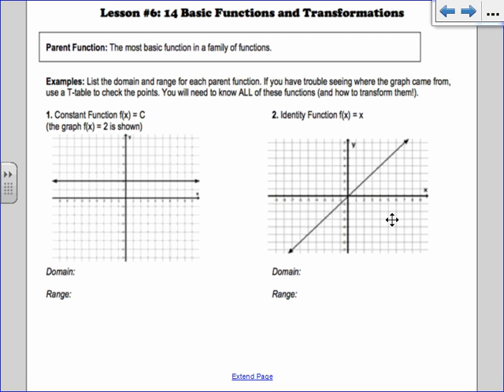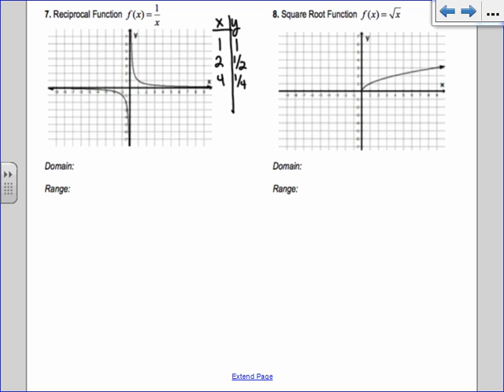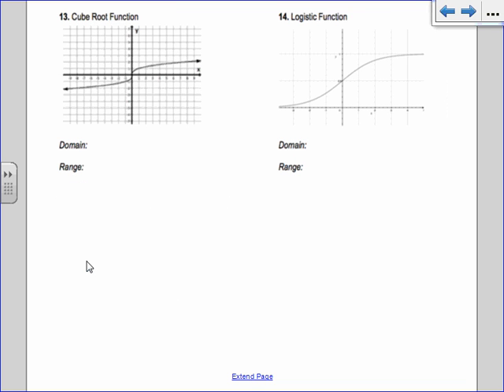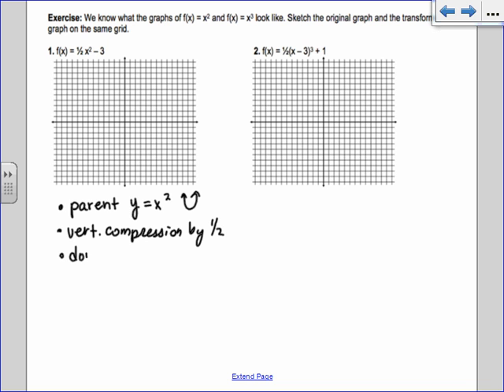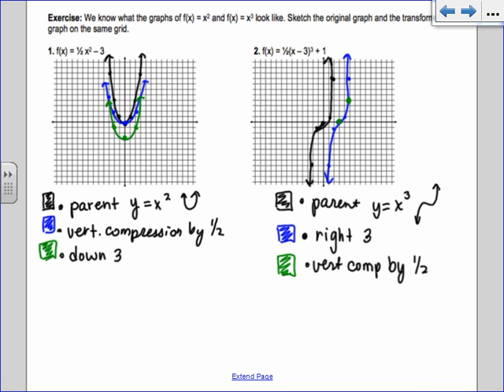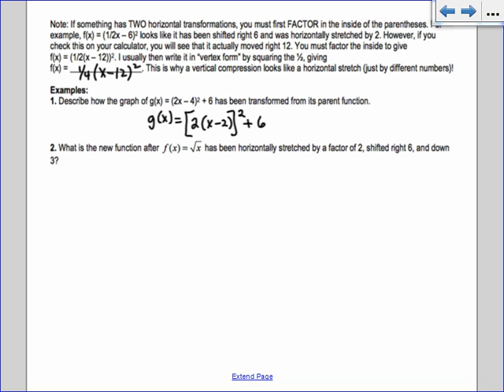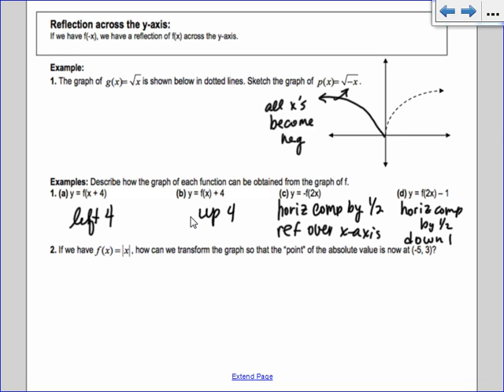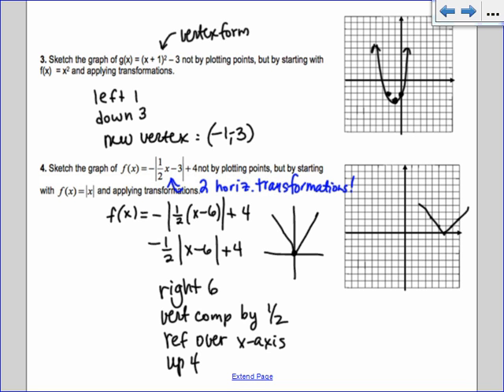Lesson 6 Precalculus - 14 Functions and Transformations